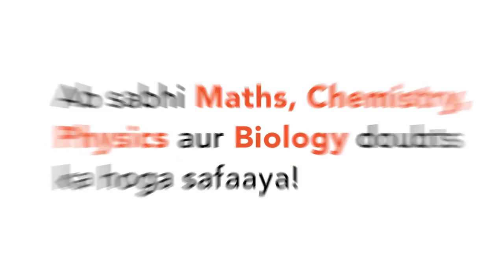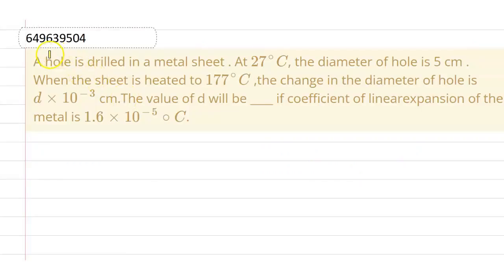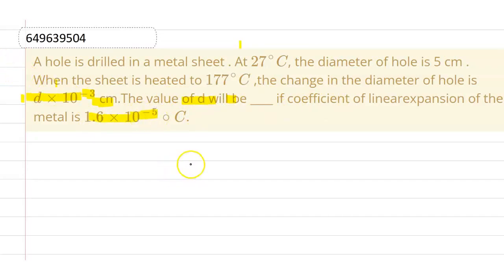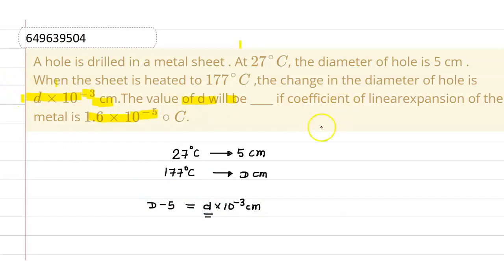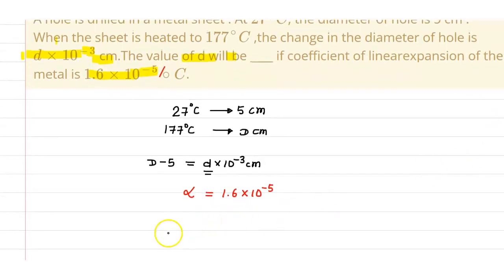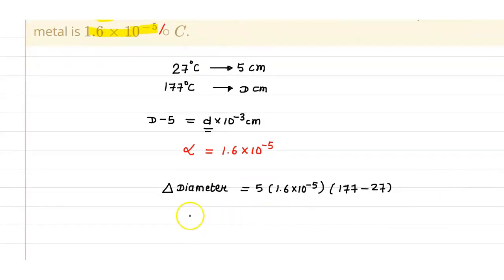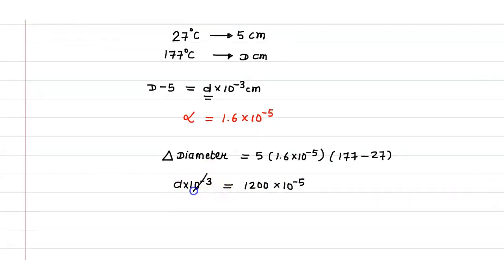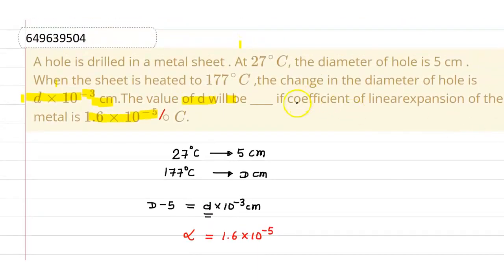A hole is drilled in a metal sheet . At 27^@C, the diameter of hole is 5 cm . When the sheet is ...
A hole is drilled in a metal sheet . At 27^@C, the diameter of hole is 5 cm . When the sheet is heated to 177^@C ,the change in the diameter of hole is d times 10^(-3) cm.The value of d will be ____ if coefficient of linearexpansion of the metal is 1.6 times 10^(-5)@C.
Class: 12
Subject: PHYSICS
Chapter: JEE MAINS 2023 JAN ACTUAL PAPER
Board:IIT JEE

👉 Have Any Query? Ask Us.